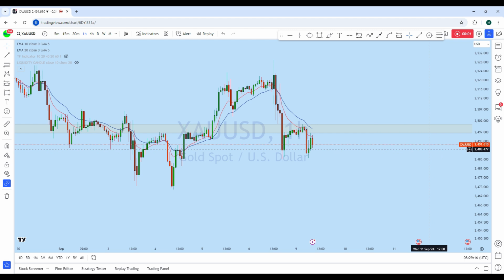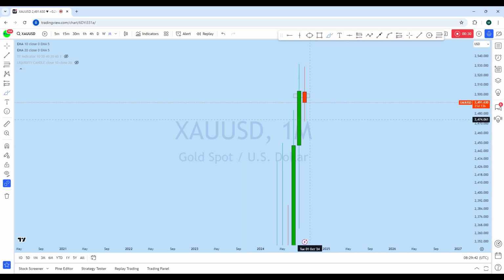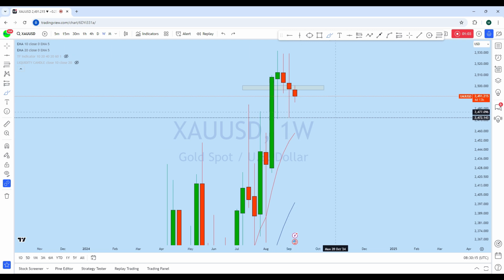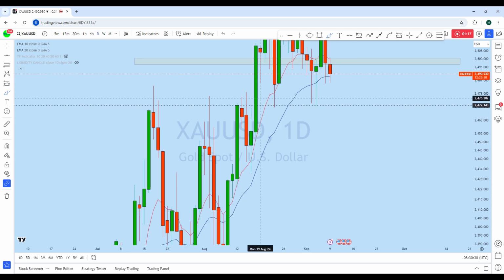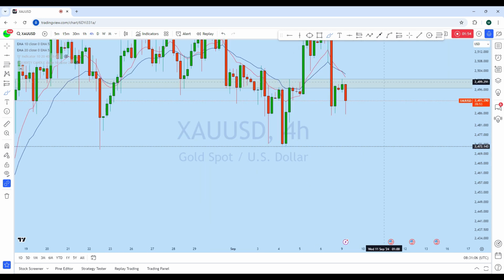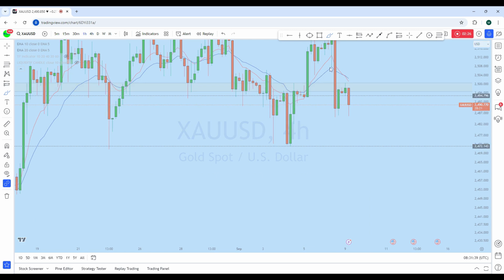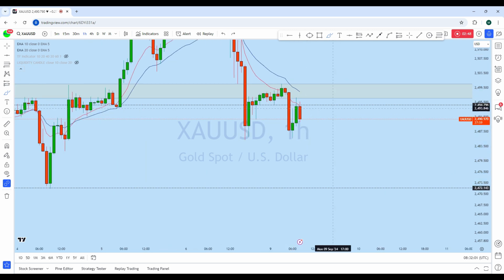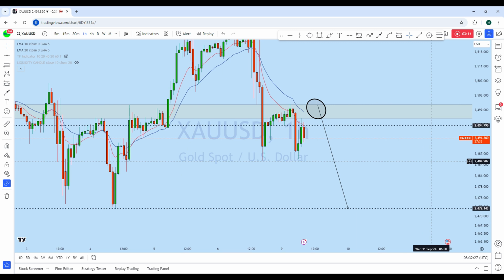XAUUSD Analysis Today : Trend Reversal Trading Strategy